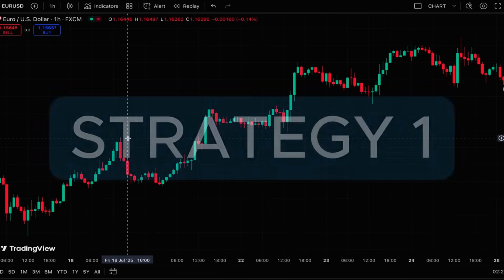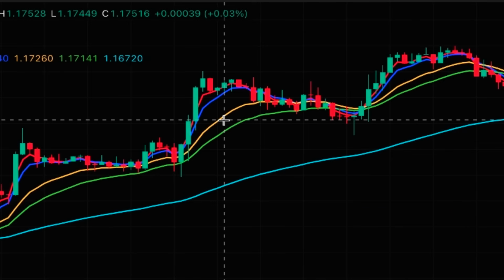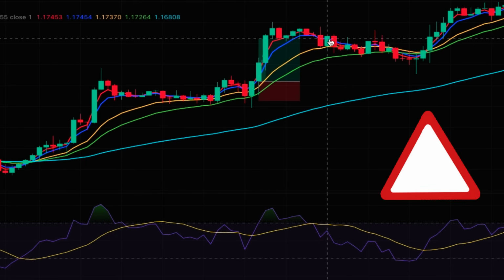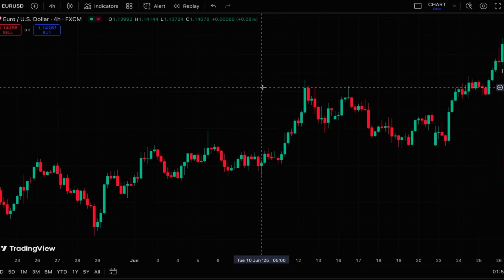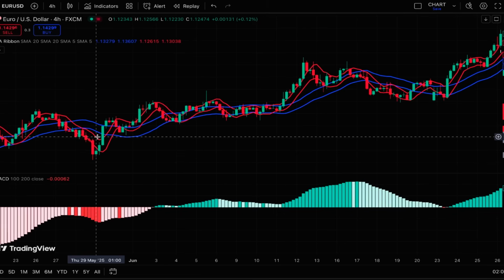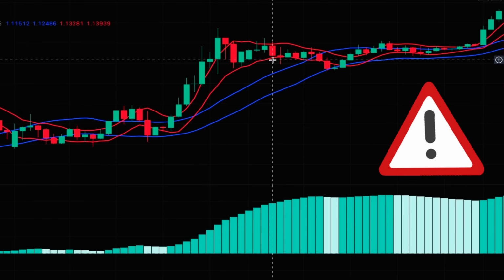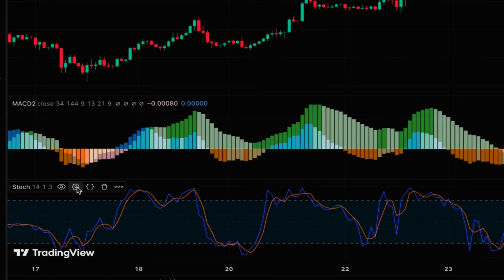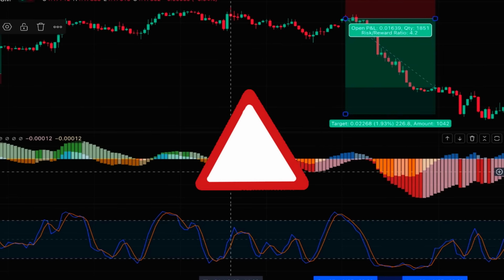This EMA Strategy Gives You the MOST Accurate Buy Sell Signals Ever!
VIDEO DESCRIPTION:

The most accurate and profitable trading strategies are explained in this video. These trading strategies are built based on the best and most accurate buy sell signal indicators on TradingView with some special settings and adjustments.